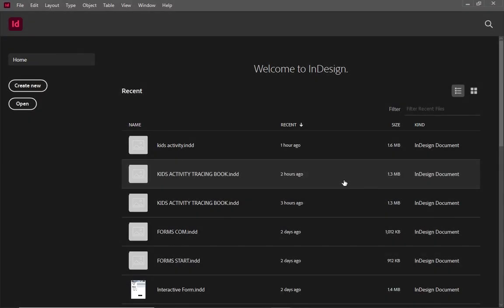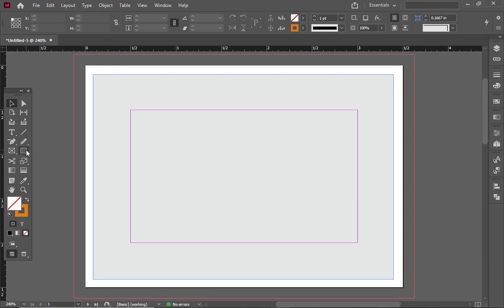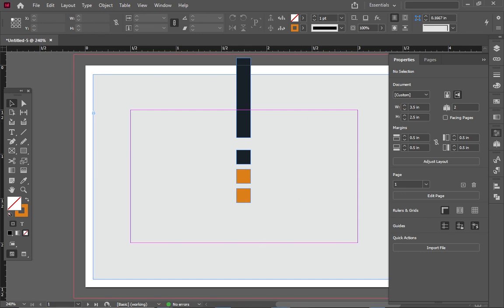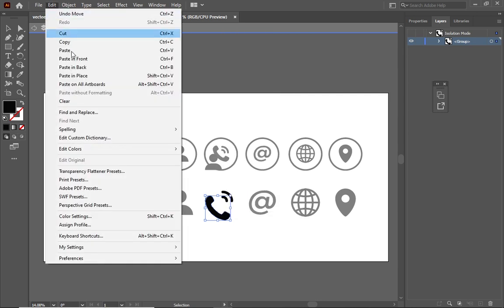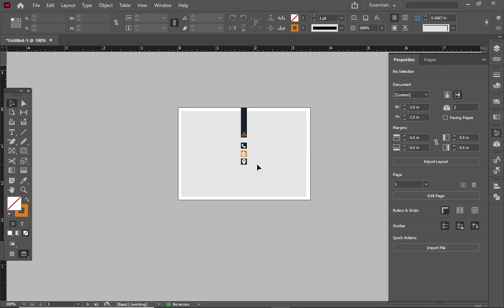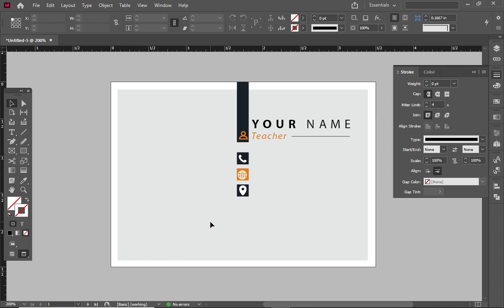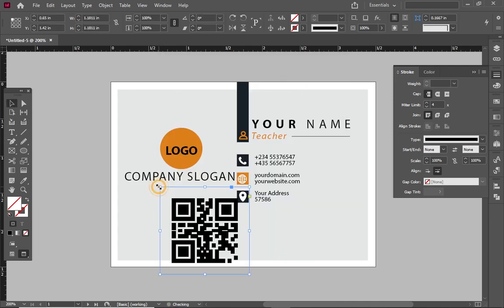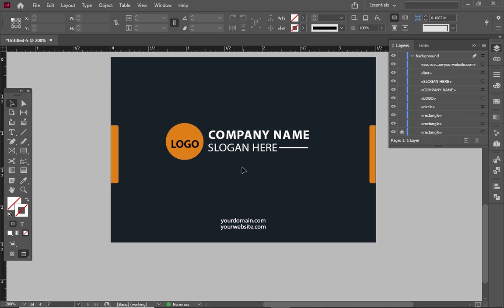35. Ultimate inDesign beginner to advance